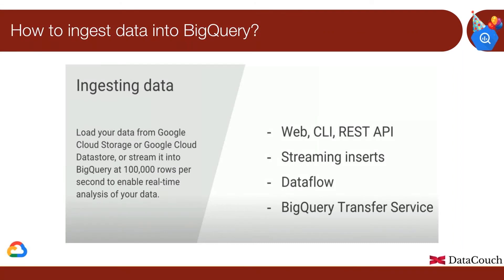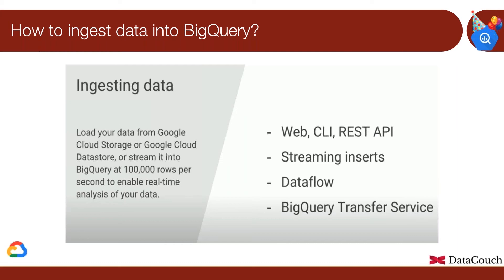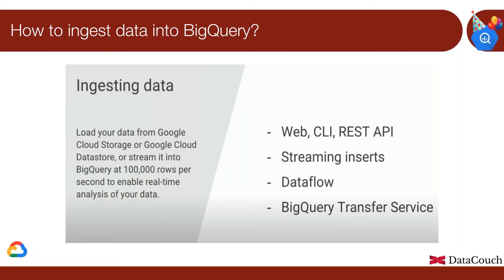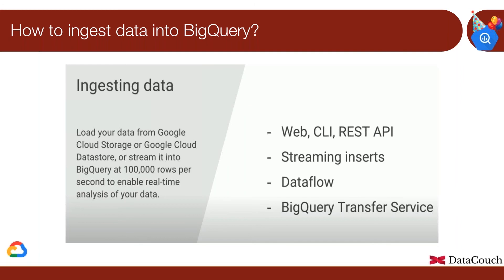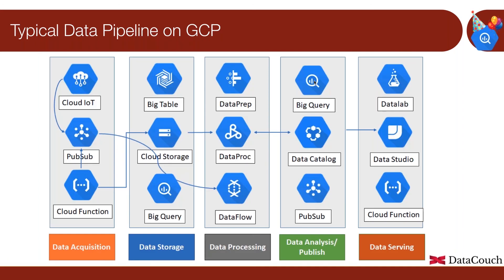How to ingest data into BigQuery?